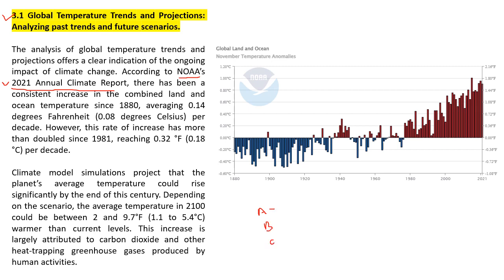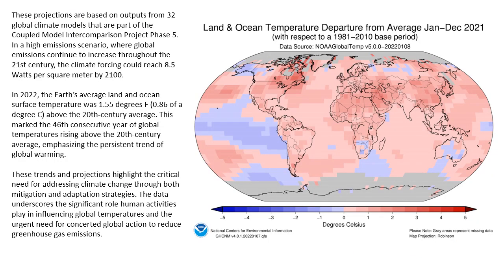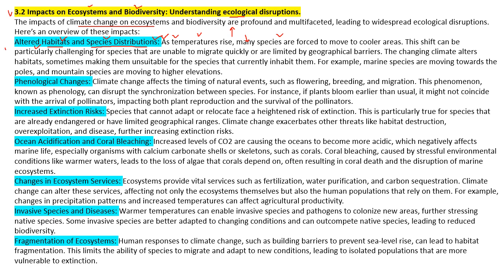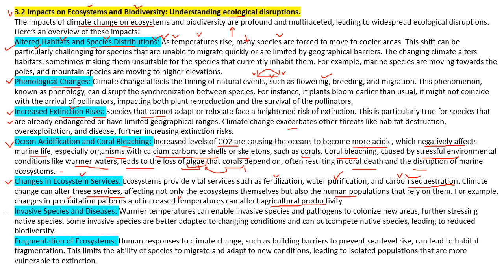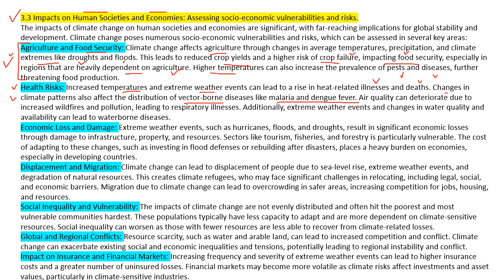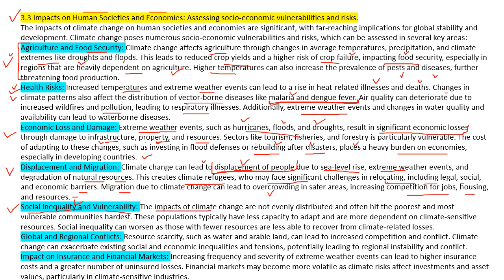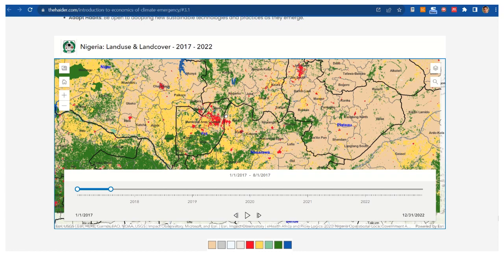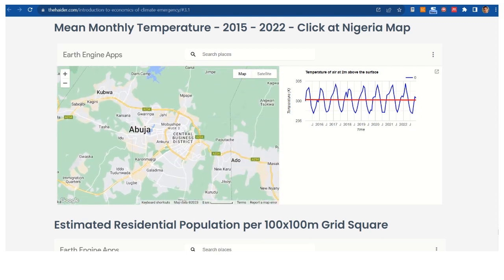Chapter 3 Climate Change and its Impacts